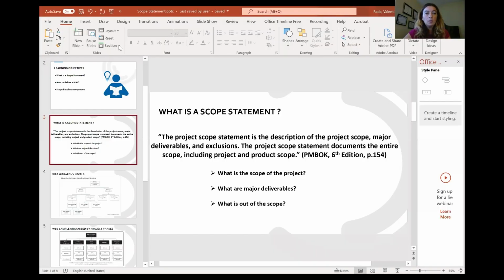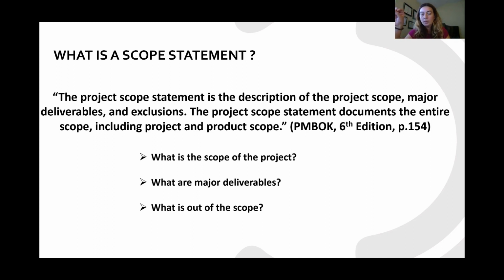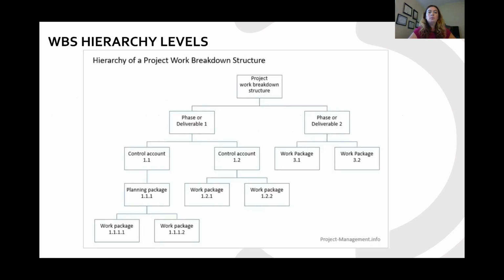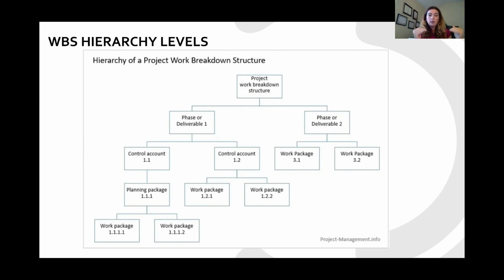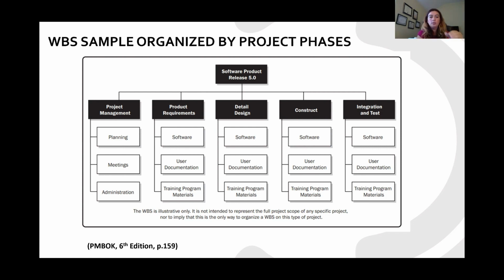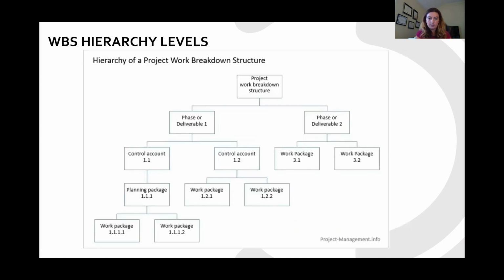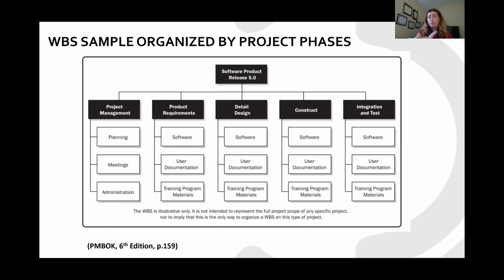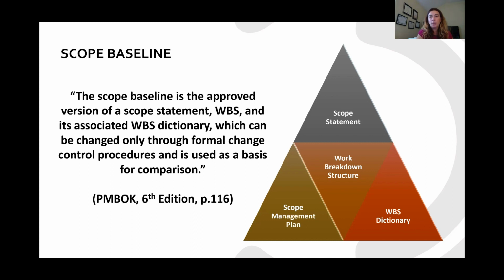Week 4 Talk - Spring 2023